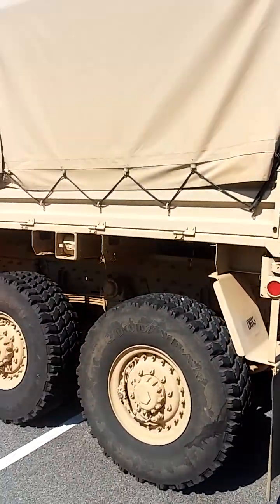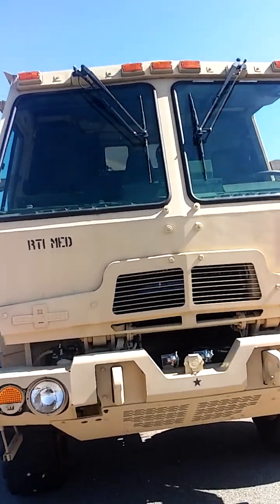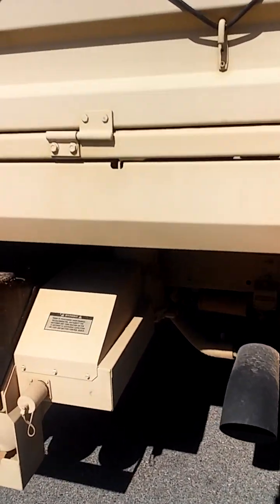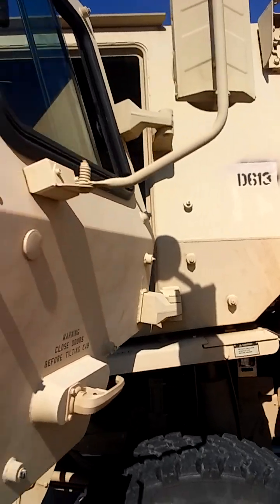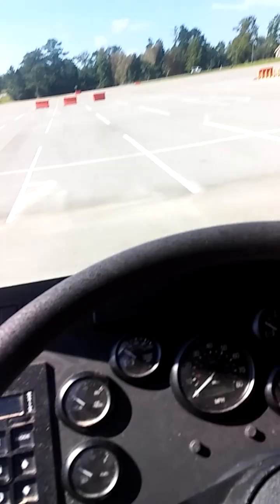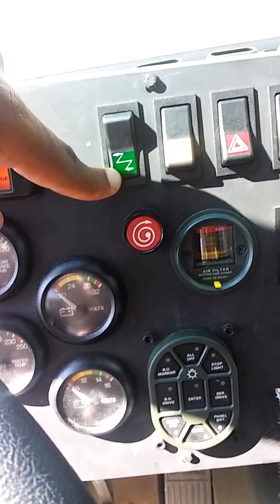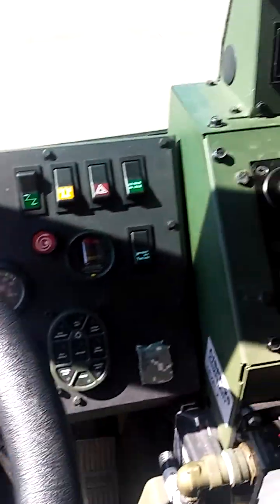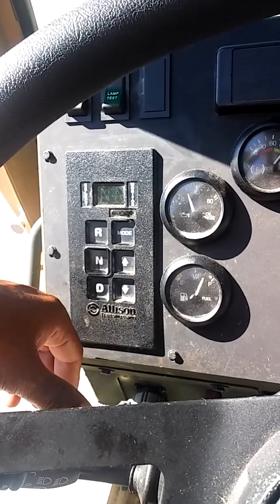How to operate LMTV, FMTV, M1078: How to start and operate